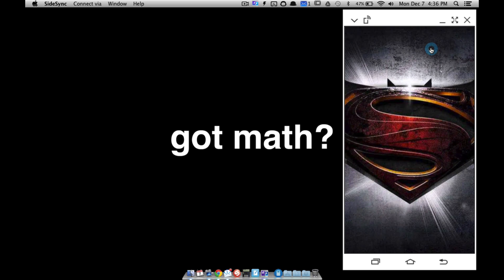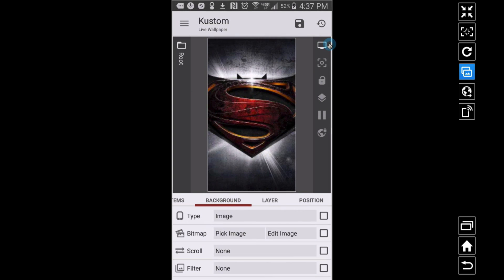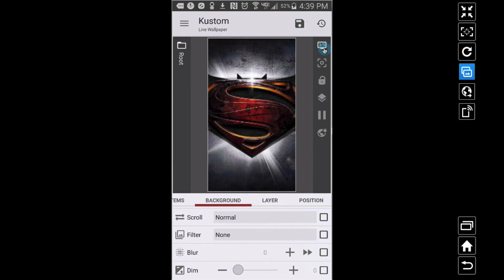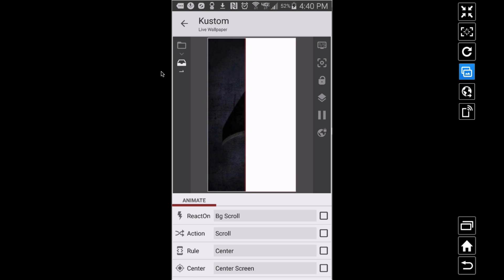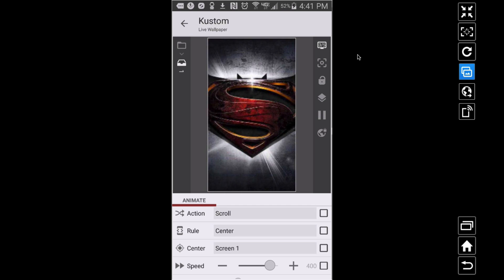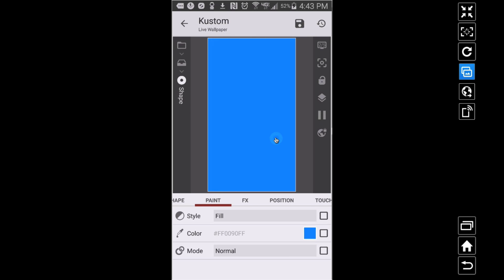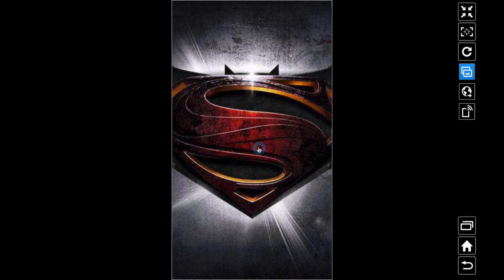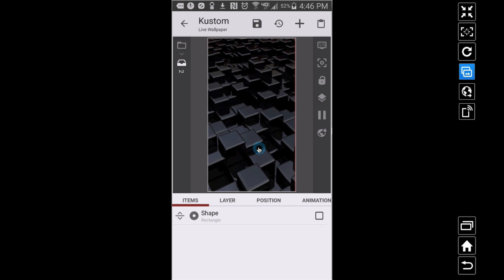KLWP Tutorial: Backgrounds for Beginners